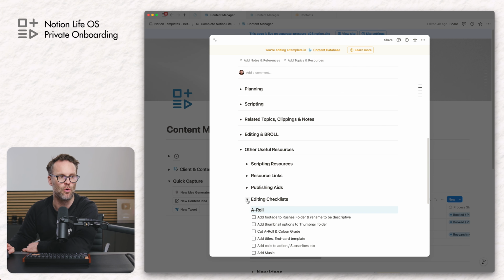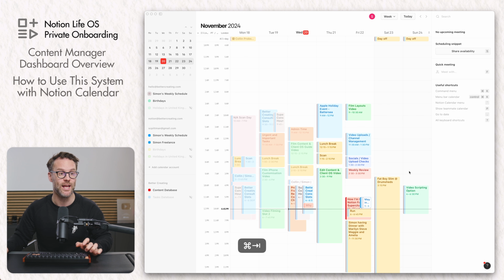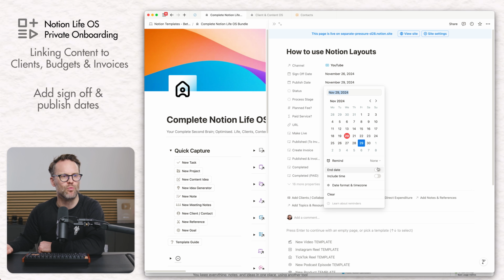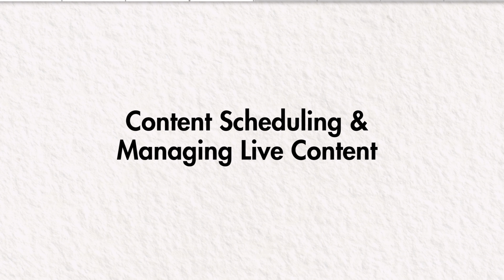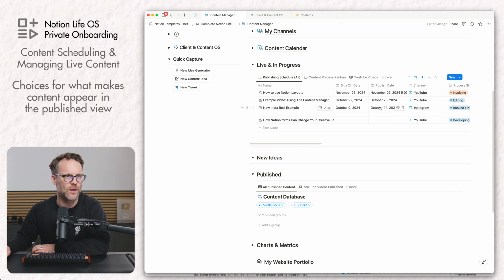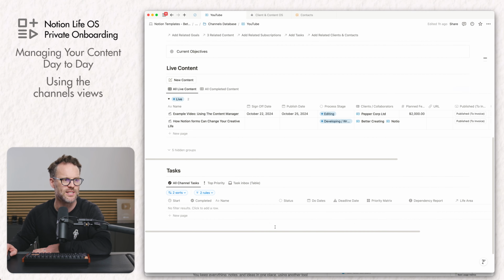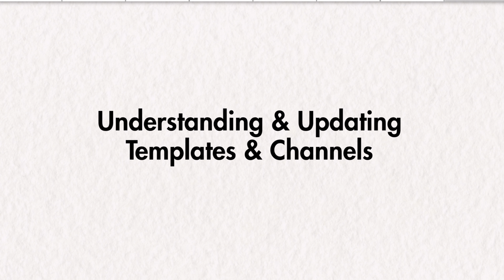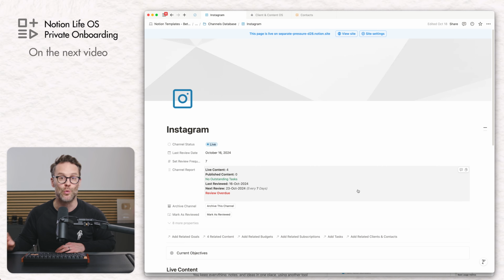Notion Client & Content OS Onboarding Video 6: The Content Manager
Welcome to Video 6 in your Notion Life OS & Client & Content OS onboarding series! This covers the essentials of how to manage Content and is focused on features included in both my Complete Life OS Bundle and Client & Content OS templates. It also covers some basics of Invoicing Partners and Clients and using the Budget Tracker.

🎥 VIDEO CHAPTERS:
00:00 Introduction to the Content OS (Complete Life OS Bundle)
01:48 Content Manager Dashboard Overview
07:03 Stand Alone X/ Twitter database Integration
08:23 Creating New Content Ideas & Linking To Clients/Collaborators
12:05 Link Content to Clients, Budgets & Invoices
13:36 Content Scheduling & Managing Live Content
18:45 Plan Content with the Content Calendars
20:36 How To Manage Content Day To Day
23:49 Understanding & Customising Channel Templates
28:45 Going Further with Forms & Layouts

Want to upgrade to a paid plan in Notion to add automations or unlimited Charts?